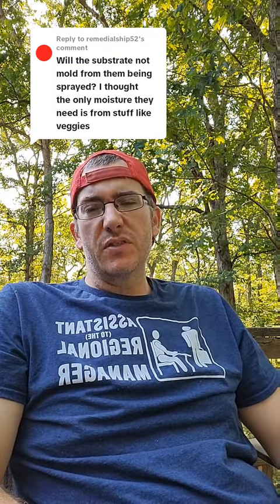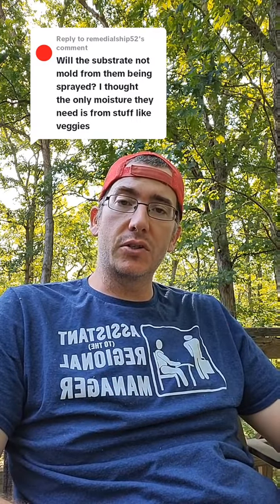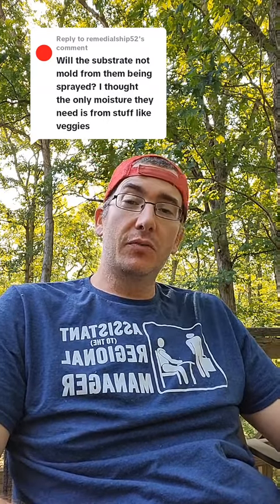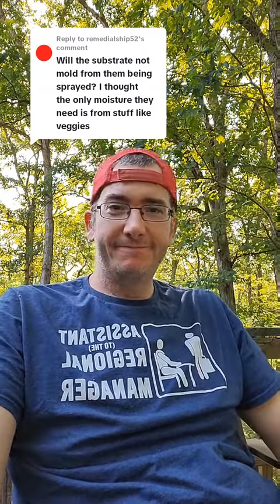Spraying mealworms with water leads to mold! Or does it....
Have you tried spraying your mealworms instead of veggies/fruits?